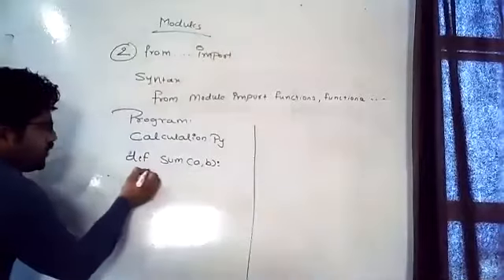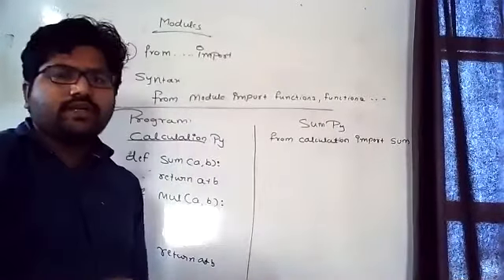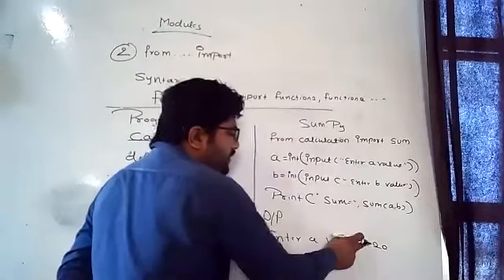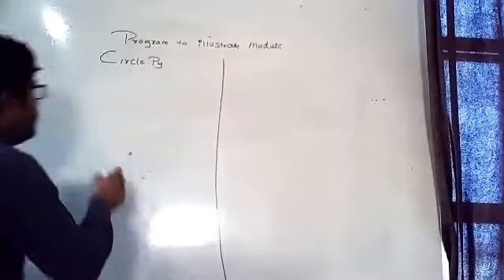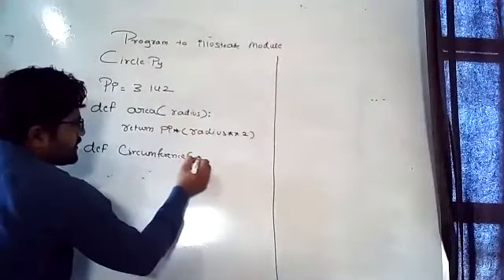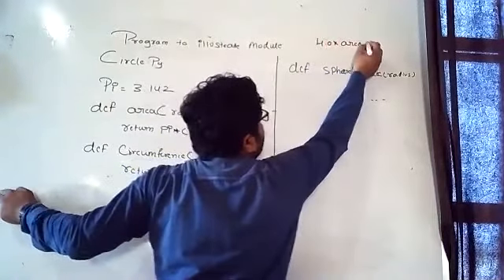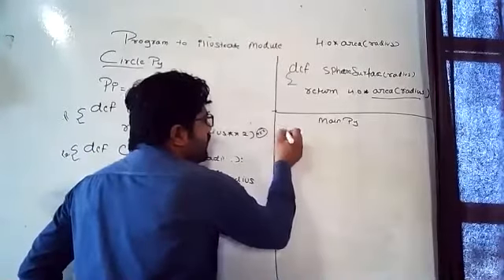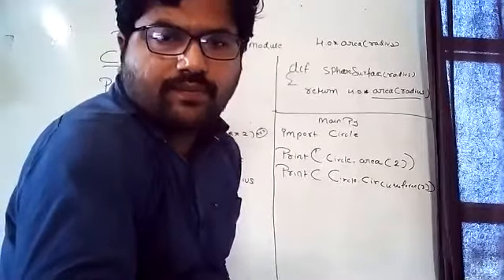Modules in python(contiue) ||class 21|| Dt:13/10/2020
For BCA V sem Disscussed 2 programs